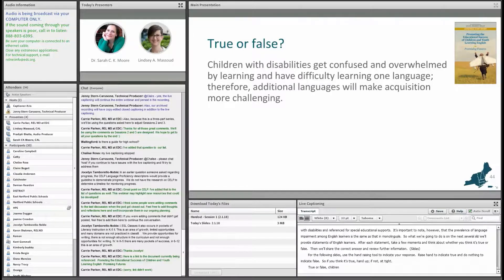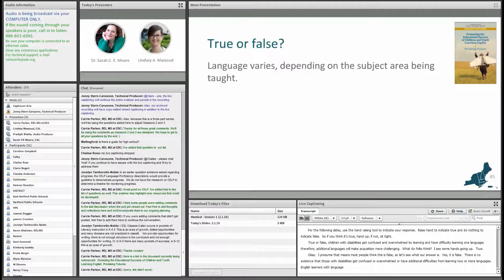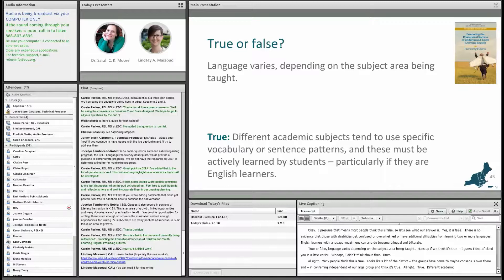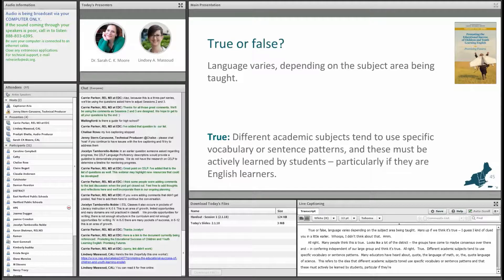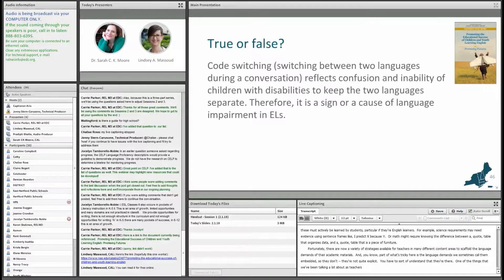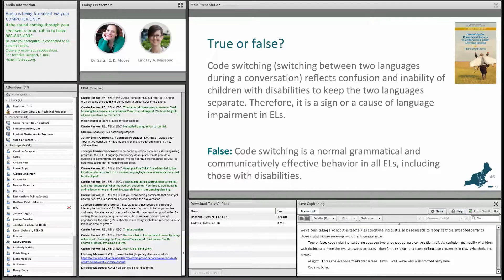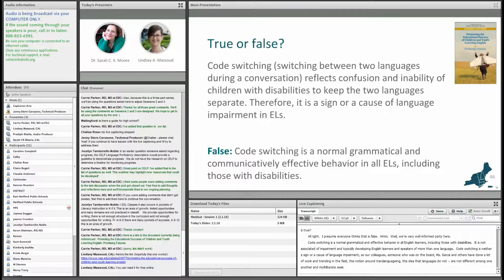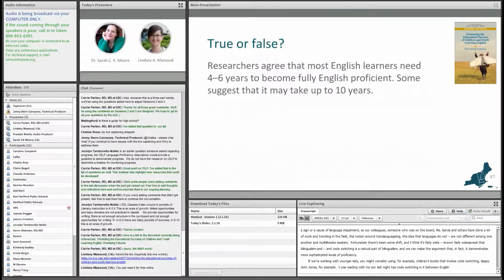Excerpt 3: Facts about Dually Identified English Learners – Part A (REL Northeast)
Webinar: Data-Driven Implementation of Tiered Interventions with English Learners, Session 1
A common challenge identified by district leaders in Connecticut is how to use appropriate, multiple, and varied data types to accurately identify the need for special education services among English learner students. This REL Northeast & Islands webinar hosted by the Connecticut English Learner Research Partnership is the first in a three-part training series for Connecticut educators on how to effectively implement response to intervention (RTI), or scientific research-based interventions (SRBI), with English learner students. Dr. Sarah Moore and Lindsey Massoud from the Center for Applied Linguistics provide background on RTI and English learners and offer strategies for and examples of implementing Tier 1 supports. Because the webinar includes some reflective and interactive activities for participants during the live event, viewers will experience some periods of silence in the recording.
Excerpt 3: Facts about Dually Identified English Learners – Part A

Dr. Sarah Moore reviews three statements and asks webinar participants to share whether they believe they are true or false. These include whether more than one language creates confusion for multilingual learners, whether language varies by content area, and whether code switching reflects confusion.

This clip is from a REL Northeast & Islands 3-part webinar series.

This video was prepared under Contract ED-IES-17-C-0008 by Regional Educational Laboratory Northeast and Islands, administered by Education Development Center. The content does not necessarily reflect the views or policies of IES or the U.S. Department of Education, nor does mention of trade names, commercial products, or organizations imply endorsement by the U.S. Government.